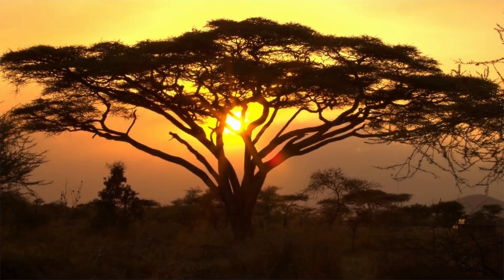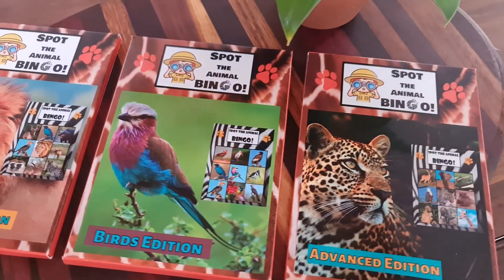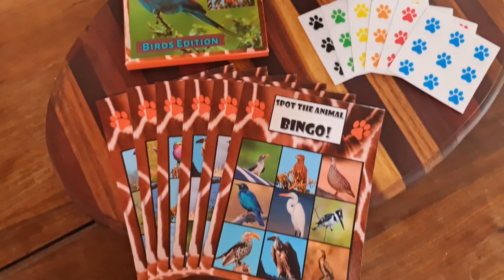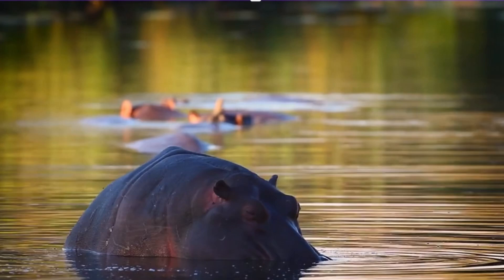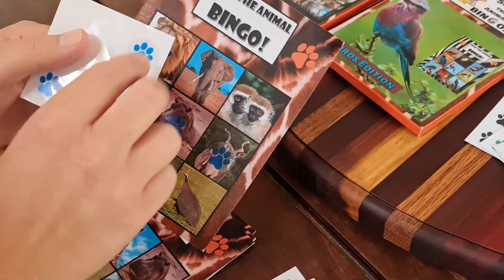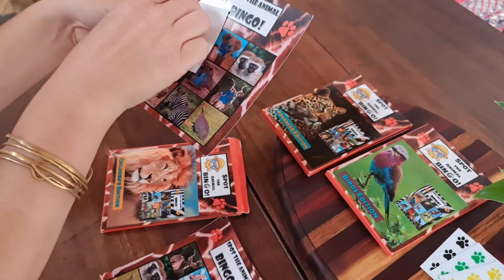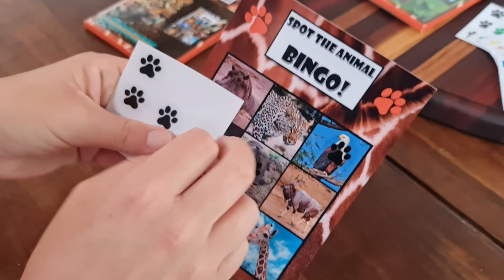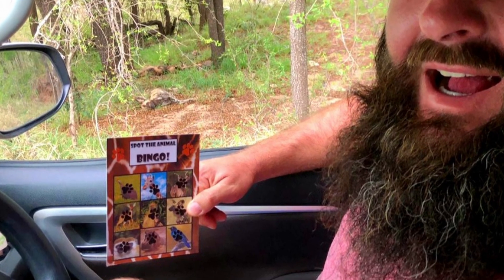Spot The Animal Bingo - Kruger National Park Edition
Spot the Animal Bingo is a fun and educational card game designed for kids and adults alike. Learn more about us and our mission.